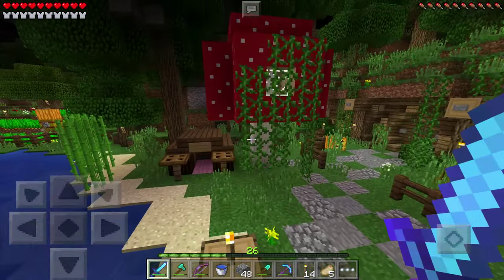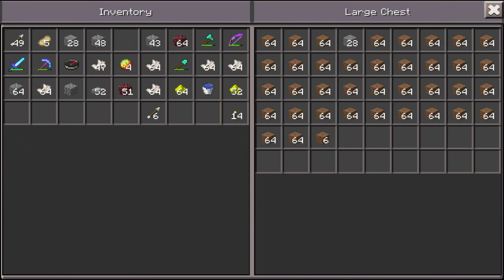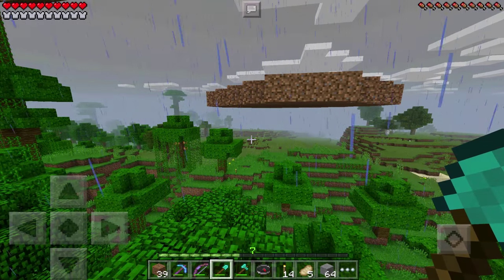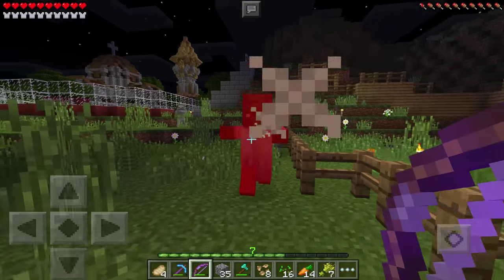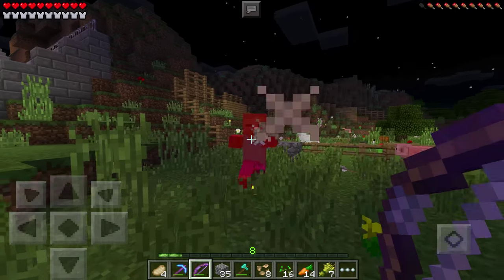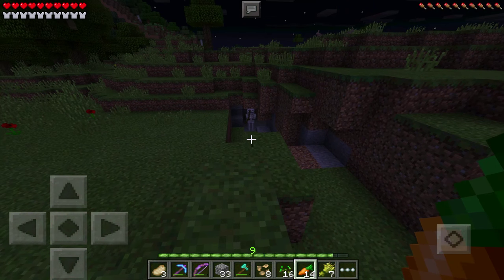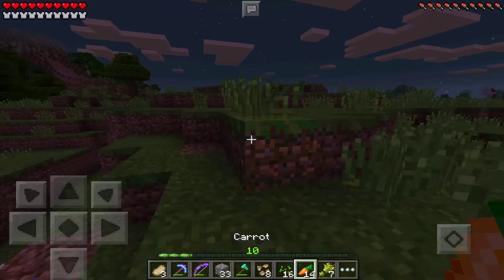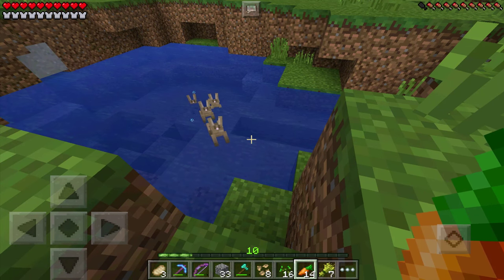Survival Let's Play Ep. 78 - BUILDING MY SKY ISLAND!!! - Minecraft PE (Pocket Edition)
Welcome  to the Survival Let's Play! Episode 78, the newest episode is here! Thanks so much for all of the support along this journey :D I hope you guys enjoy the video, all support is greatly appreciated! Thank you all so much! Enjoy :D